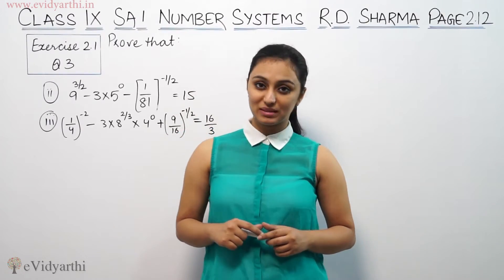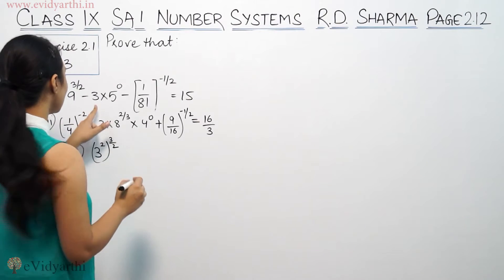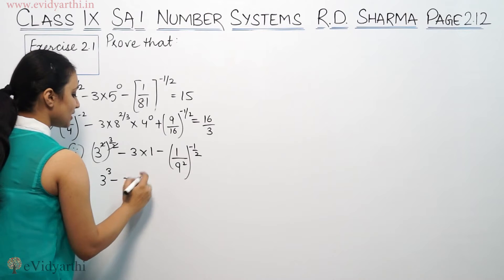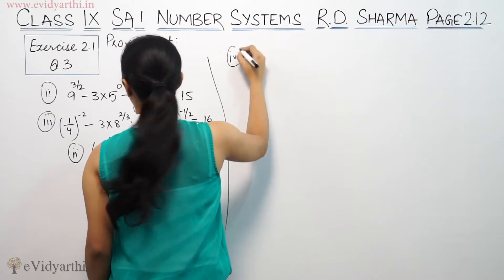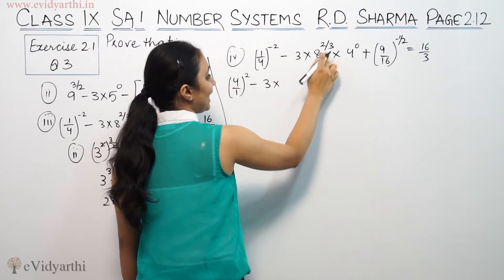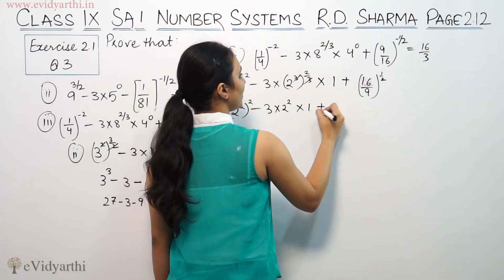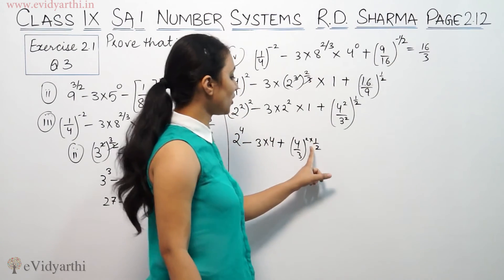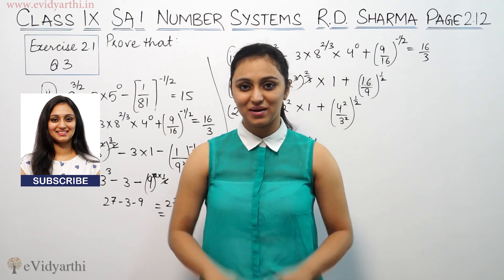Q 3, Ex. 2.1, Page No. 2.12 - Number System (R.D. Sharma Maths Class 9th)